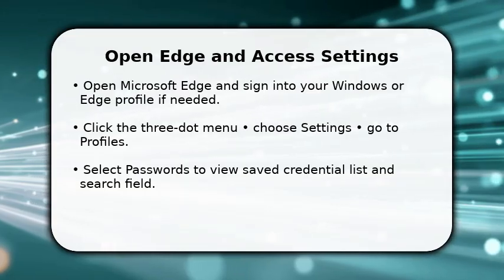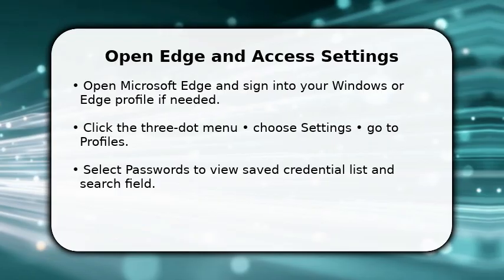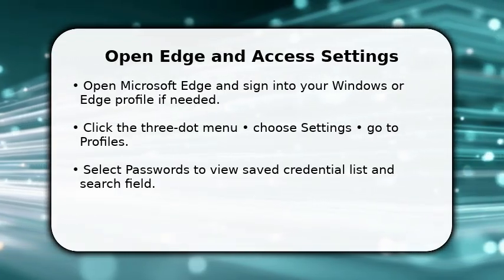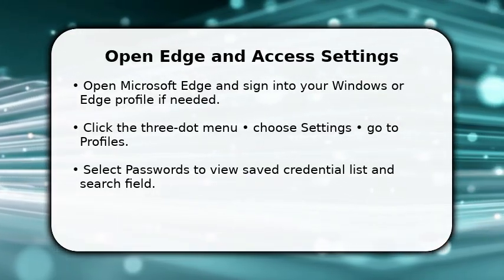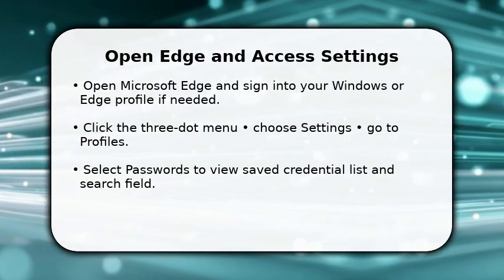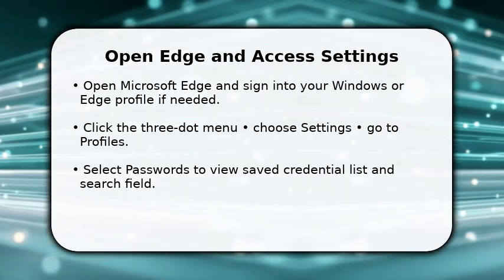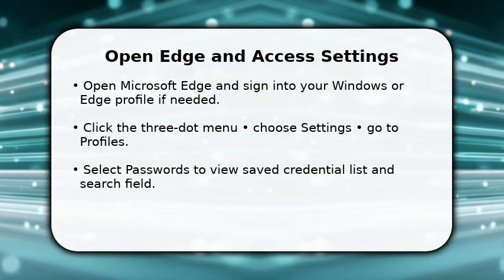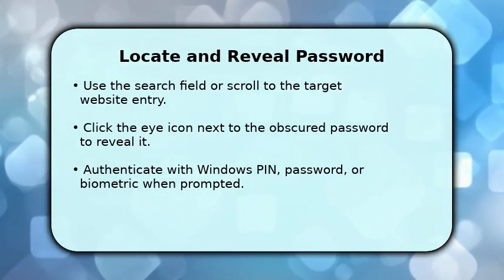How to Find Password on Microsoft Edge - Step by Step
How to Find Password on Microsoft Edge - Step by Step | 🔒 Surfshark VPN Deal — Stay private and secure. $1.99/mo + 3 Months Free ▸

Learn the step-by extricate your Microsoft Edge password securely. This video guides you through a safe and effective method to recover or reset forgotten passwords, ensuring peace of mind without compromising security.

Microsoft Edge, find Password, password Recovery, reset Microsoft Account password, secure Login process, Edge browser Help Center, forgotten passwords solution